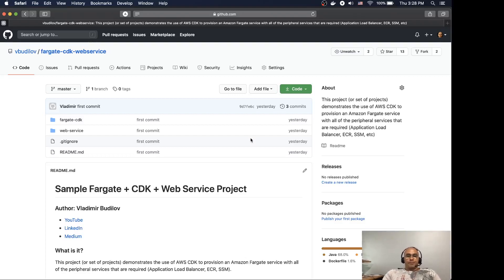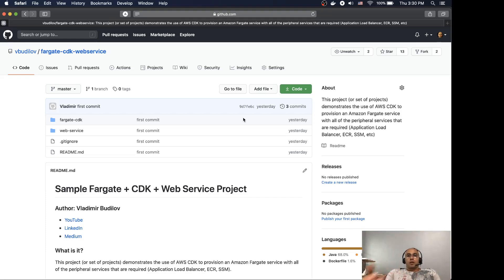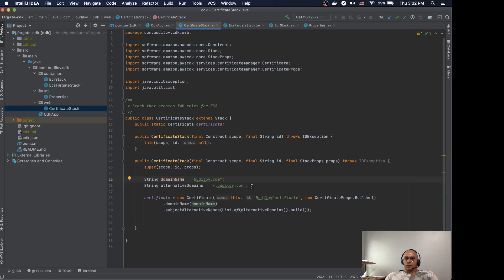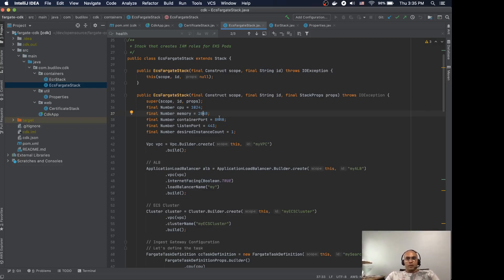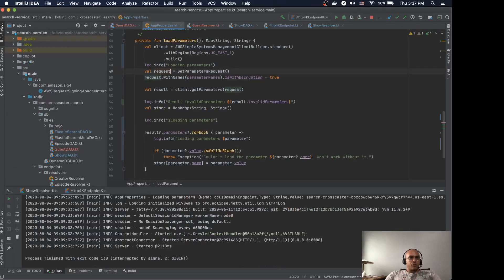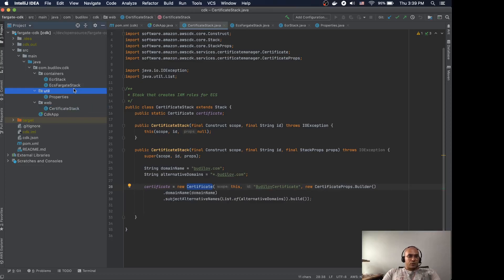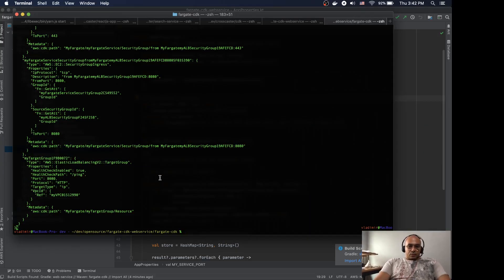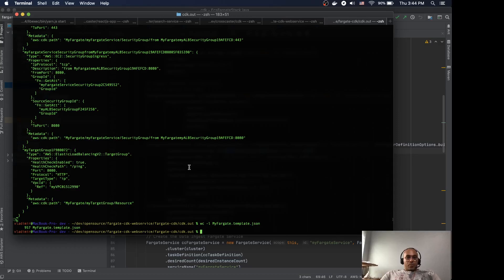IaC with AWS CDK 201: Provision an AWS Fargate cluster and run a web service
It provisions the following services:

Fargate
ECR
ALB
SSM Parameter Store (adds values to it)
ACM Certificate

The repo includes the CDK folder and the Kotlin-based microservice.